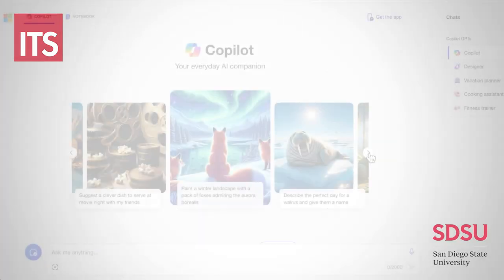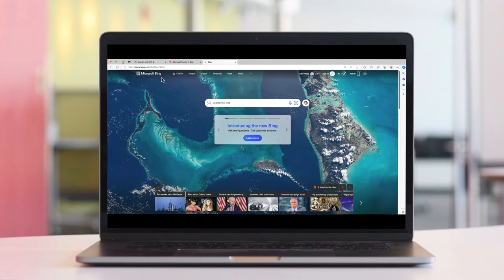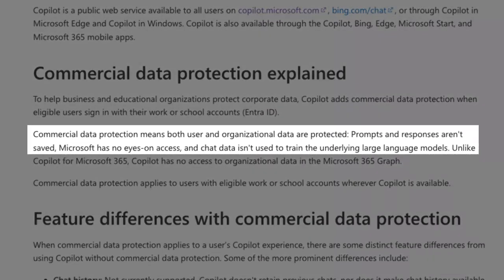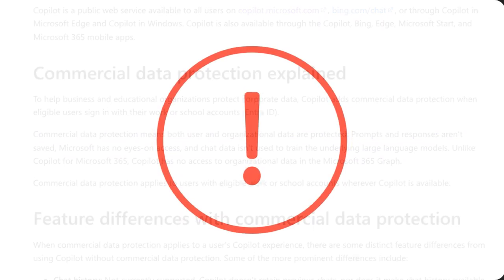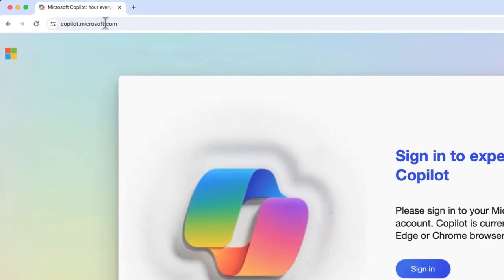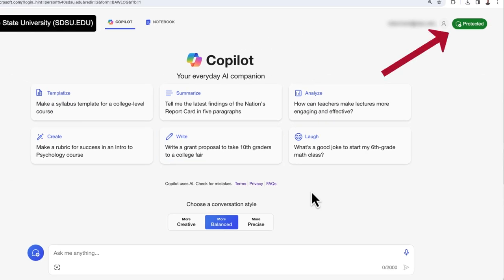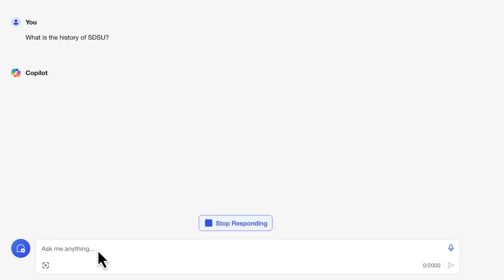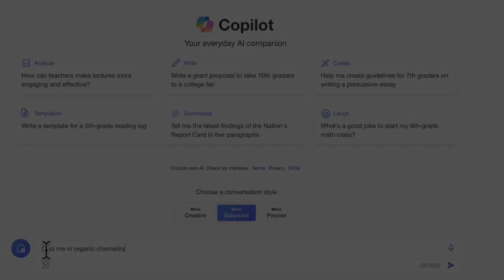Microsoft Copilot at SDSU